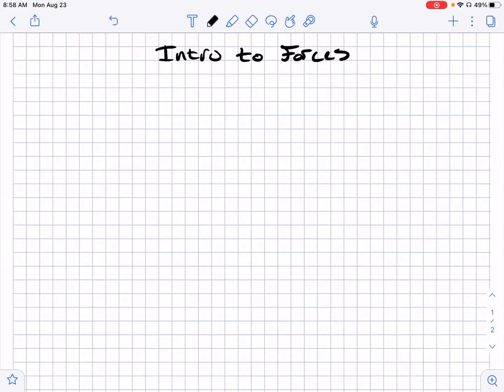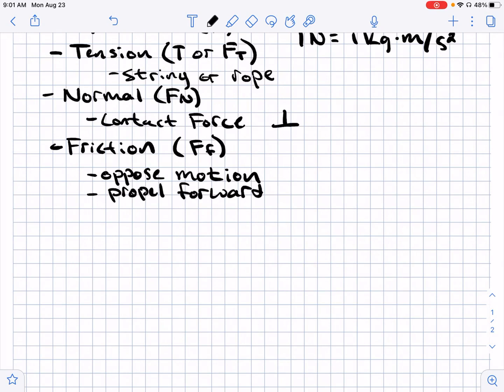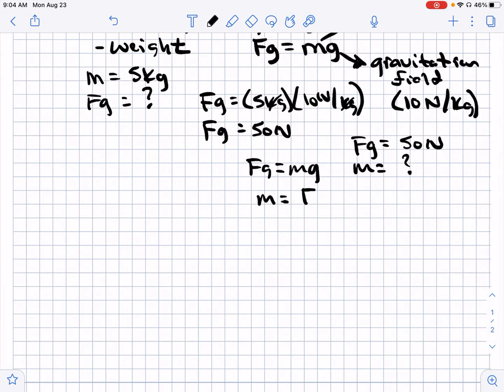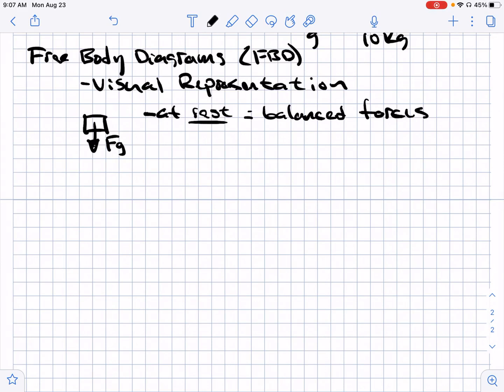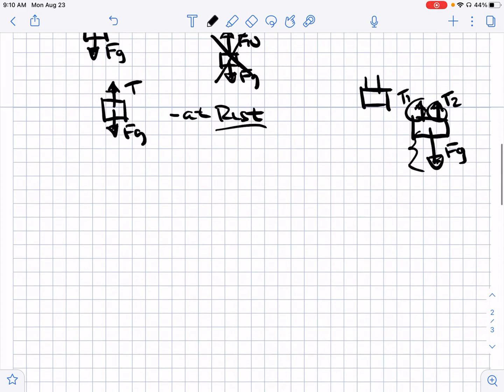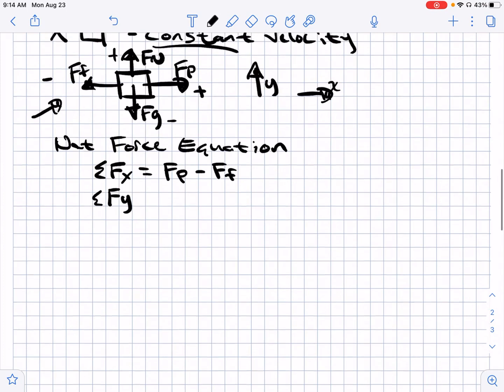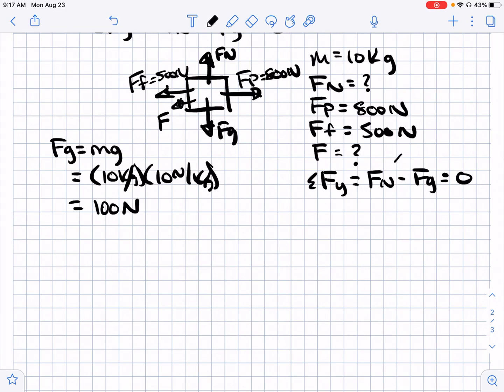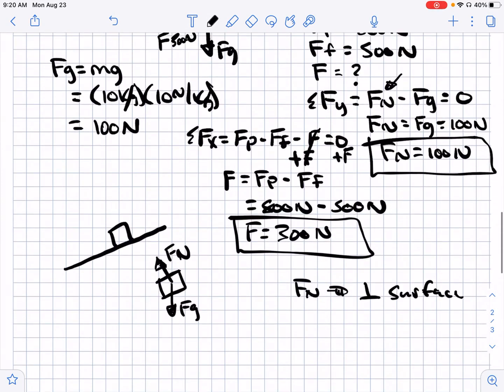Intro to Forces